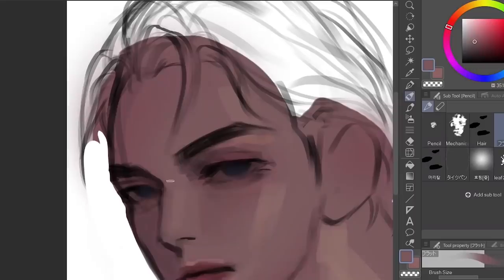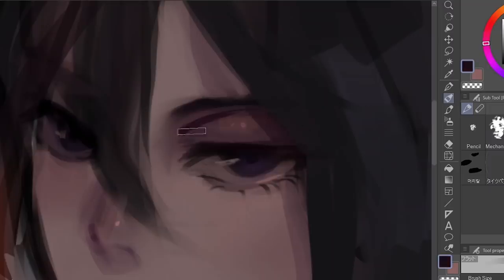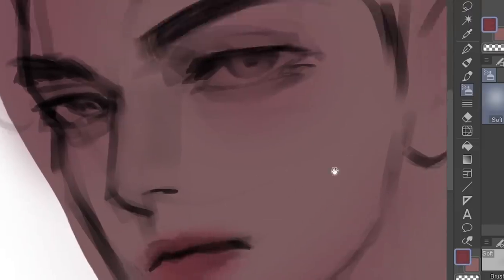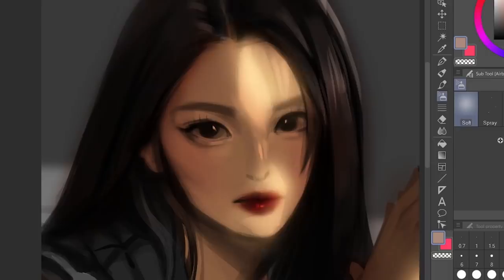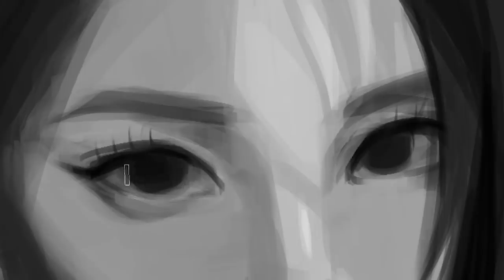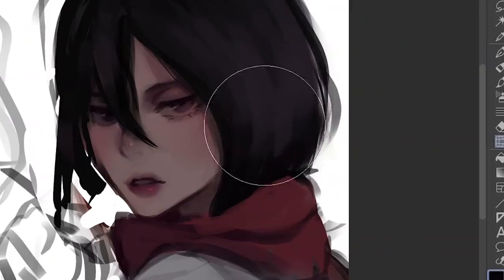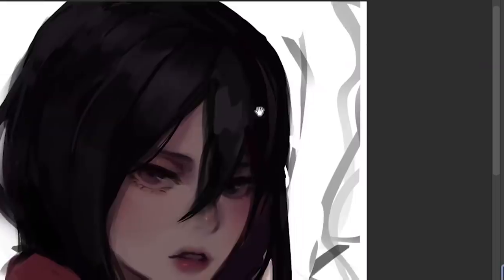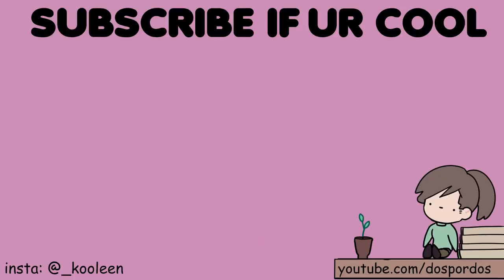ART TIPS I WISH I COULD TELL MY YOUNGER SELF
useful art tips for beginners
if u r a beginner u need to watch this video to improve with your art owo

my brushes
old pen content id: 1358977
new pen content id: 1702959
hair brush: 1868700

Timestamps
00:00 Tip 1
00:29 Tip 2
01:41 Tip 3
02:39 Tip 4
03:49 Tip 5
04:46 Tip 6
05:55 Tip 7
06:23 Tip 8
06:46 Tip 9